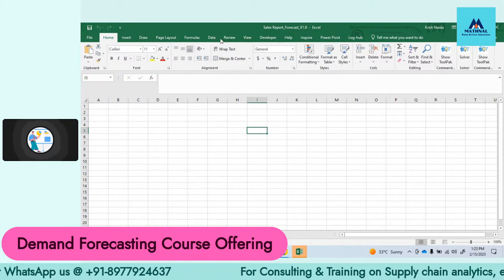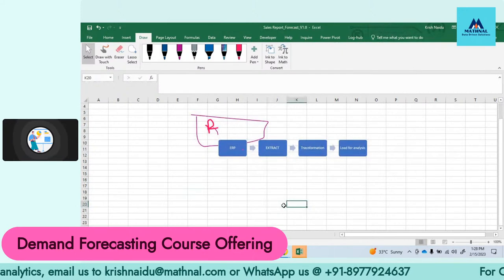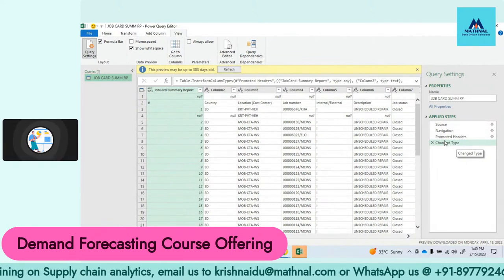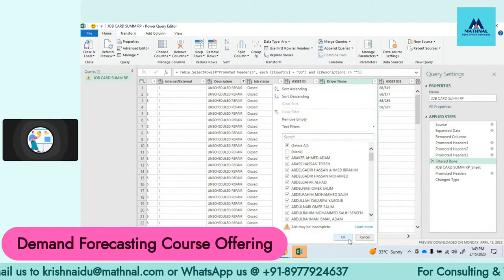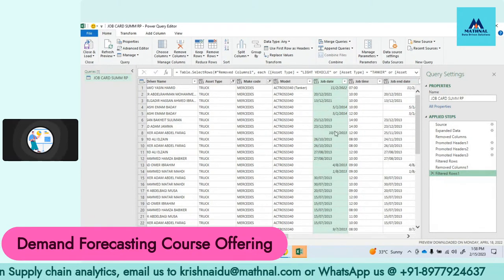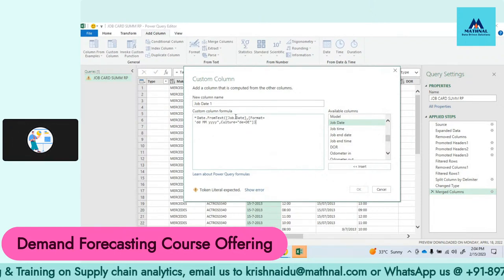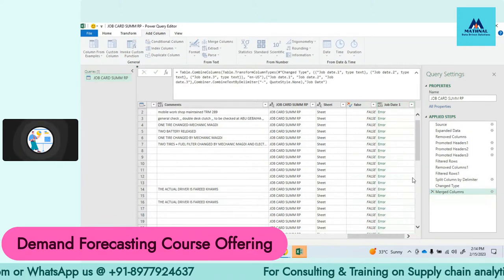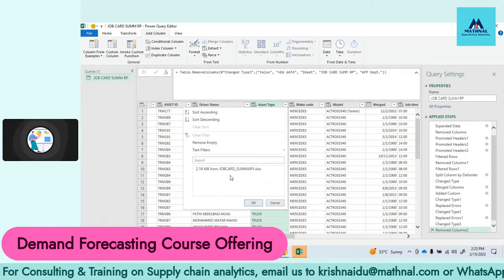Powerquery & Powerbi to automate demand & supply